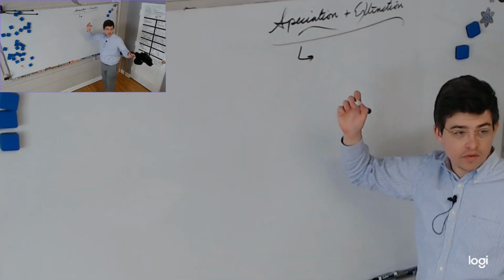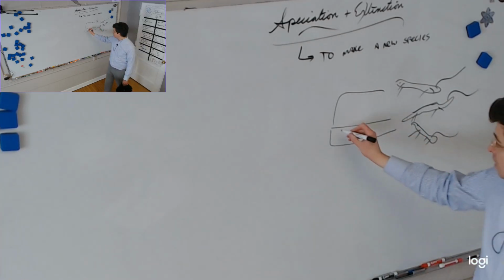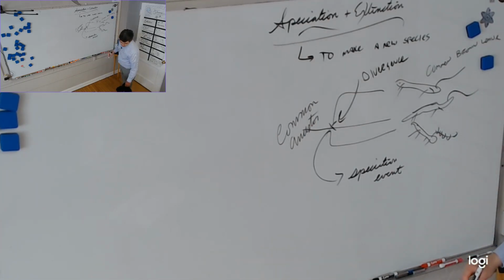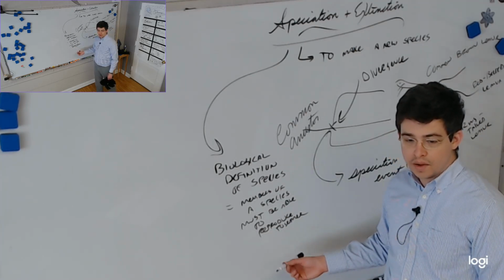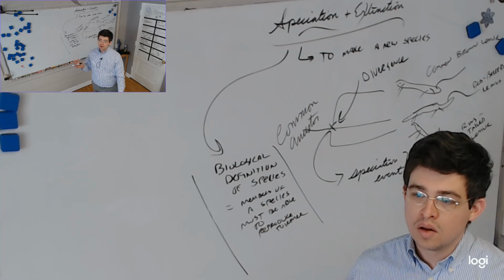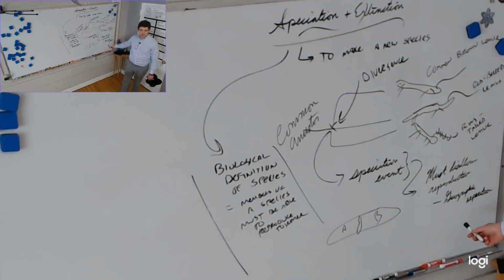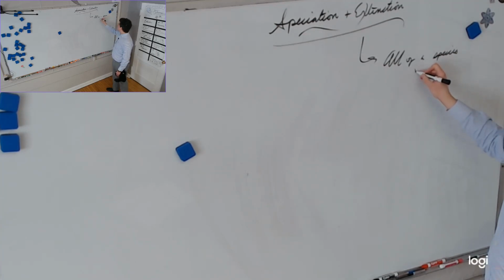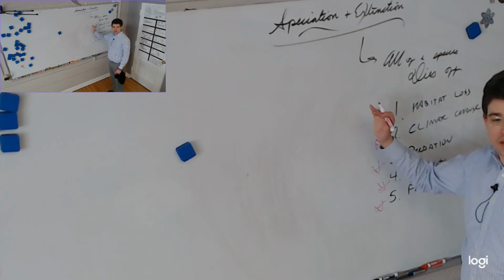Speciation and Extinction - Eighth Science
In which we describe the causes of speciation and extinction.